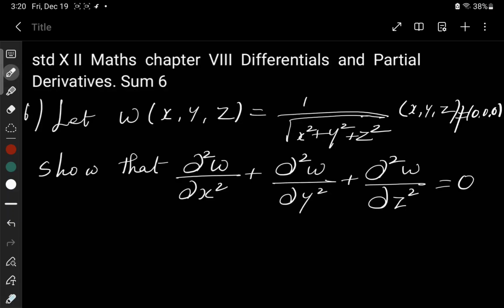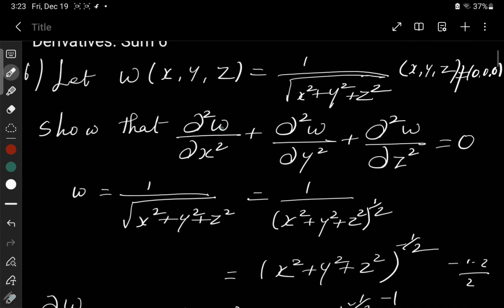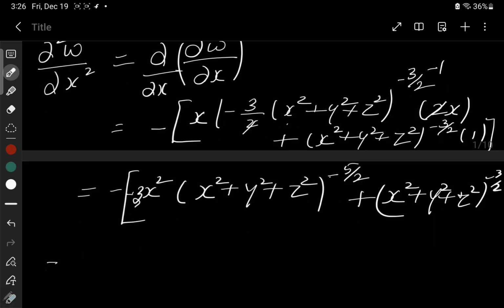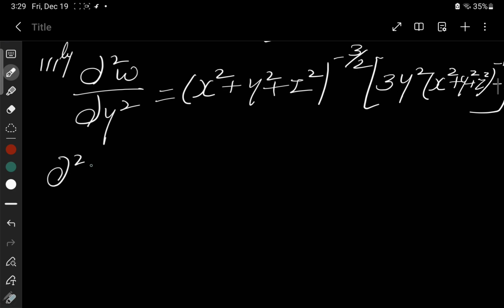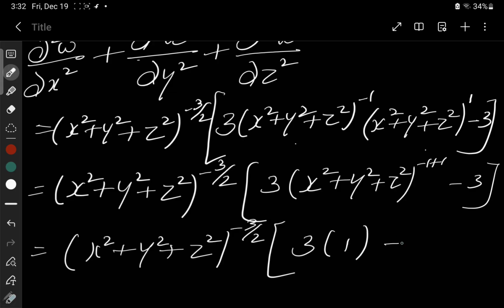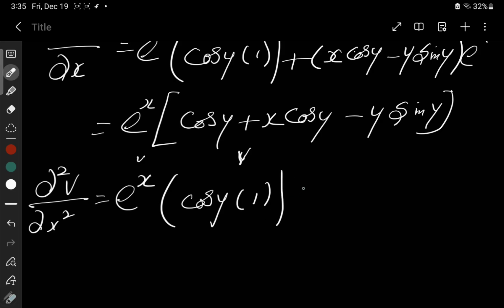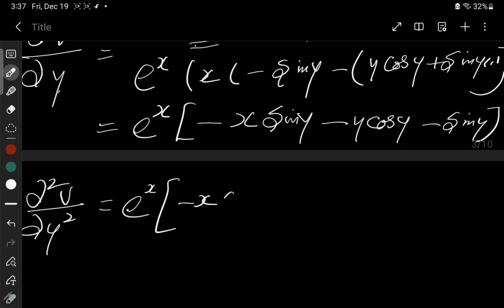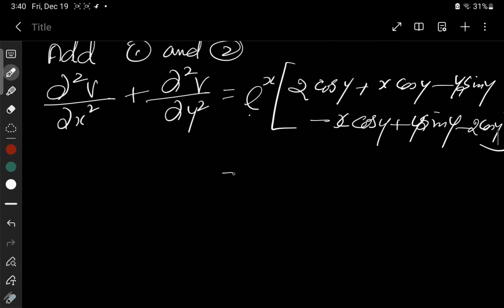Std X I I Maths Chapter VIII Exercise 8.4 Sum 6&Sum 7